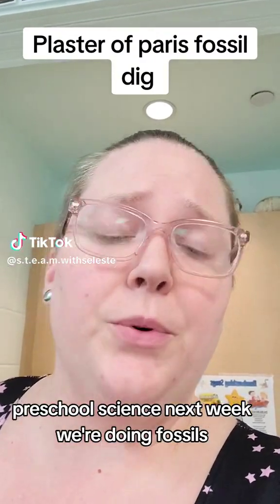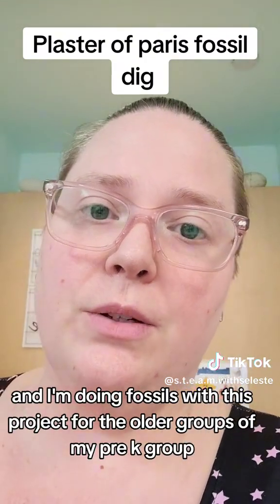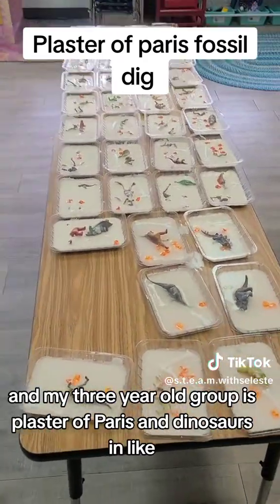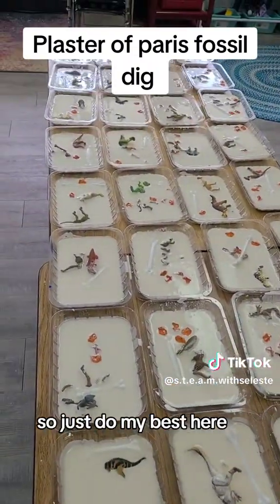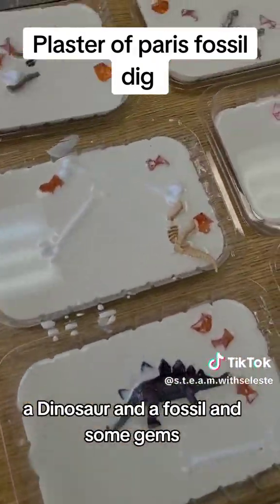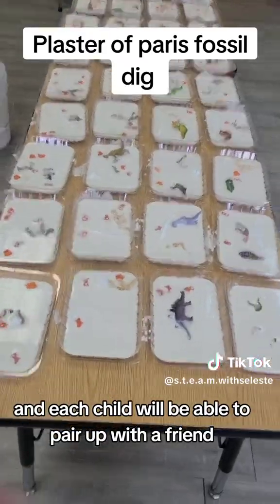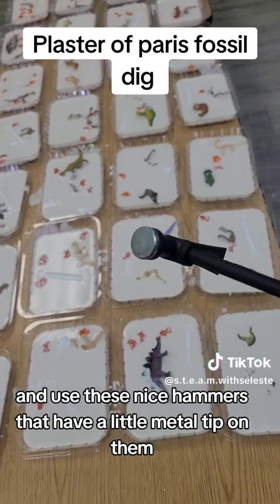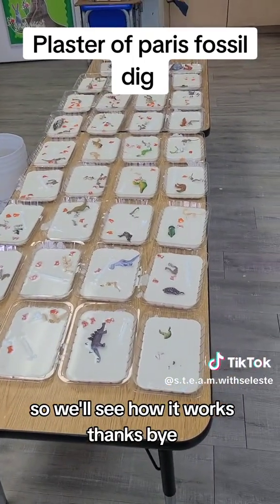Plaster Fossil Prep Day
Fun STEAM activities for kids — hands-on science experiments, creative STEM projects, and engaging learning activities for preschool, kindergarten, and elementary age. From bubbling chemistry to art-meets-engineering, these activities spark curiosity, build real-world skills, and make learning feel like play. Perfect for parents, teachers, and homeschoolers looking for educational kids activities.

Teachers prepare Plaster of Paris fossils for upcoming excavation activities. This prep helps children observe, plan, and anticipate hands-on learning, while ensuring a smooth, safe, and engaging experience for exploring paleontology concepts.